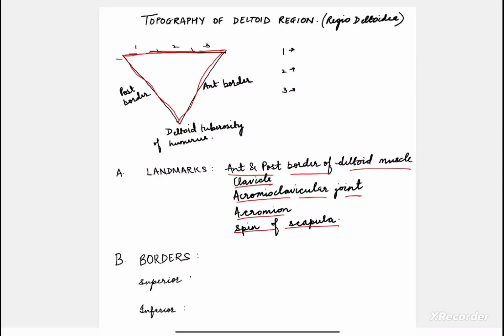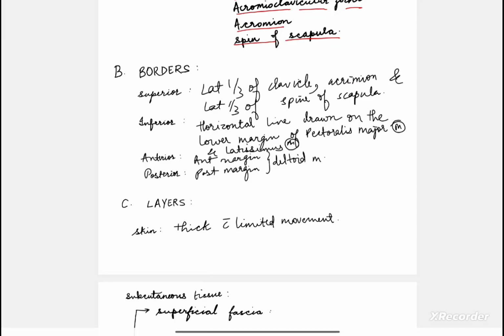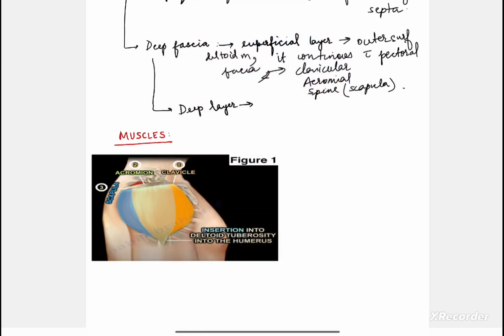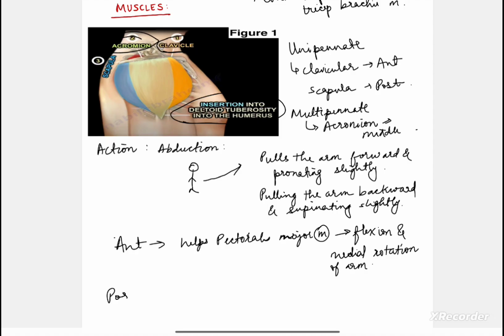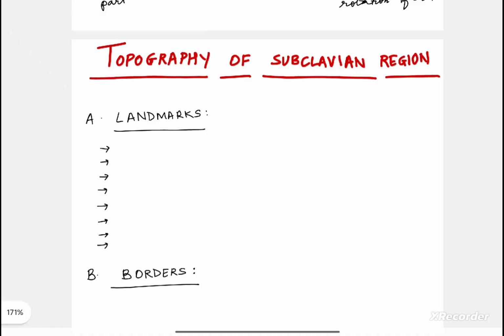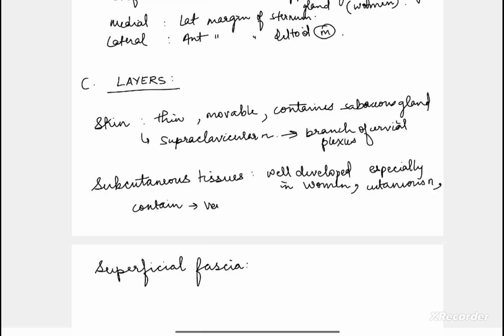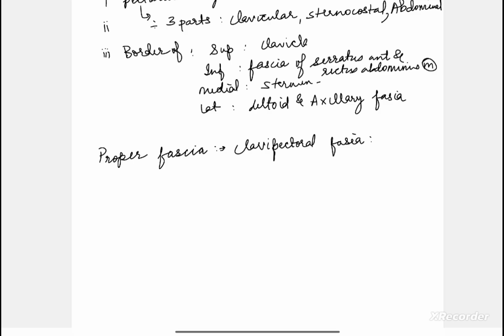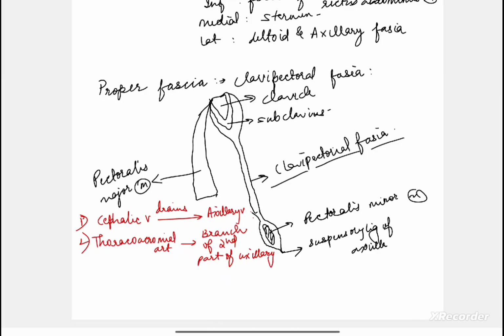Exploring the deltoid region and subclavian region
🌟 Explore the upper limb's critical areas! This video covers the deltoid region (anatomy, function, injuries) and subclavian region (artery, vein, clinical significance). Perfect for medical students and healthcare pros!
Topics:
- Deltoid muscle and shoulder movements
- Subclavian vessels and clinical relevance